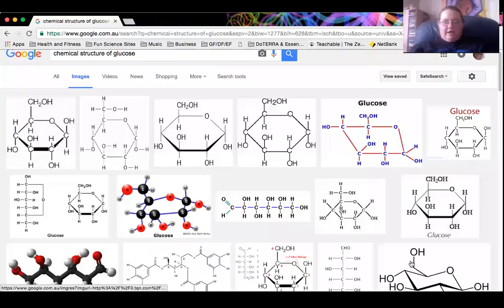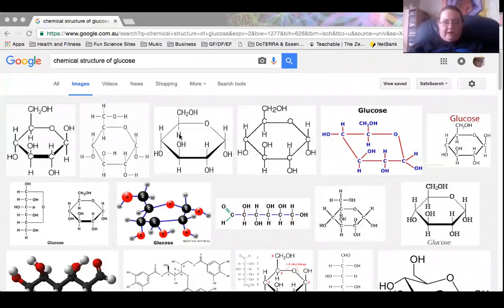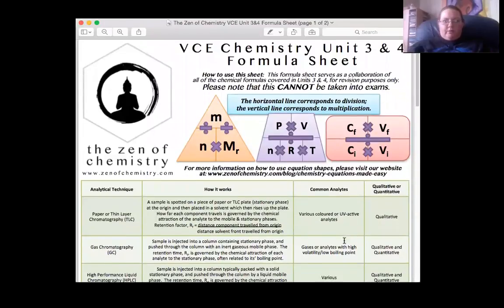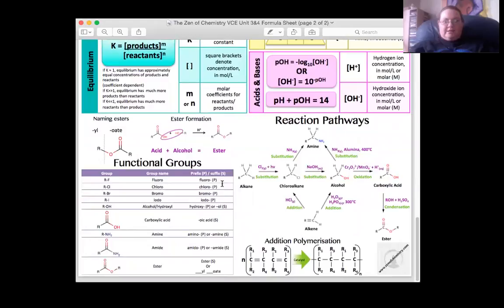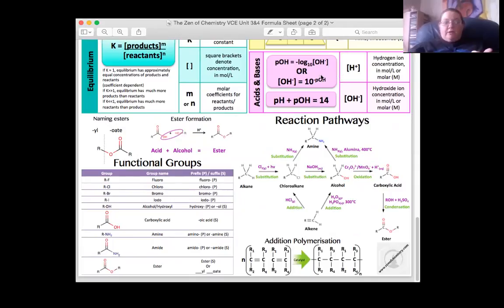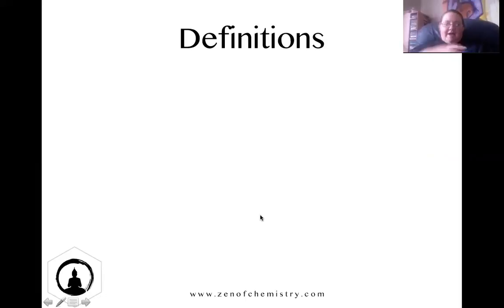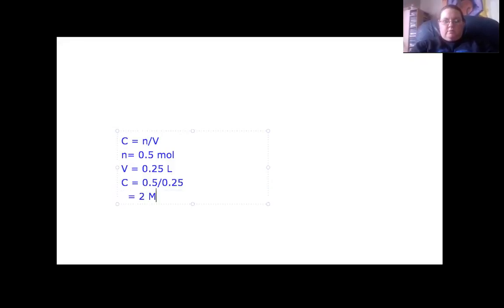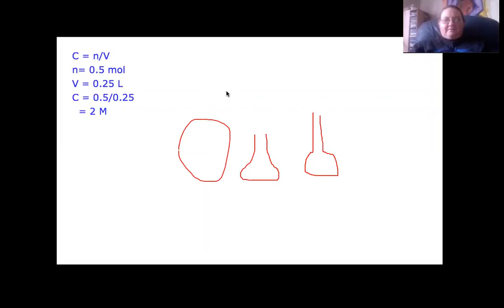How does online chemistry tutoring work? Here's a demonstration!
Presented by Amelia McCutcheon